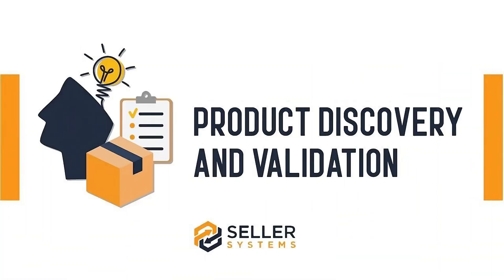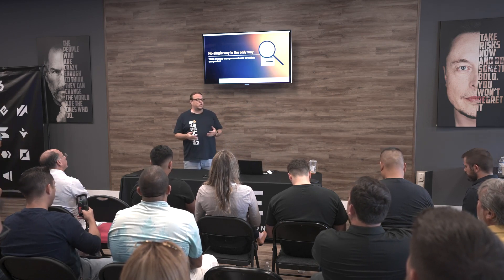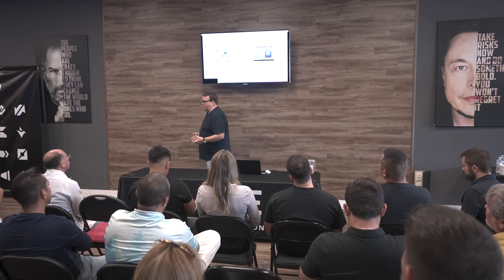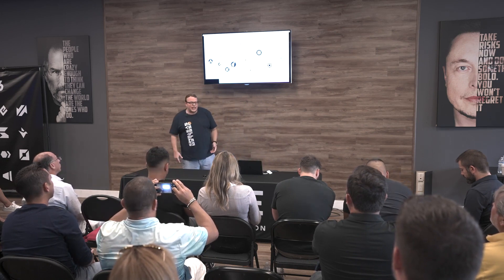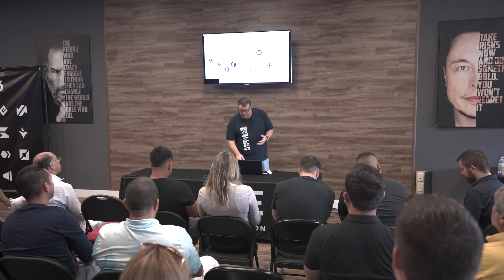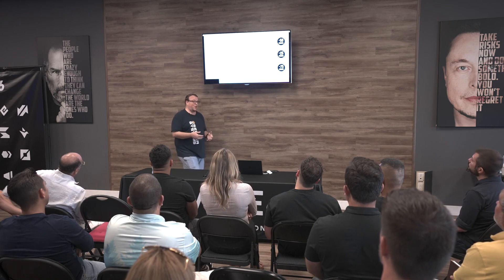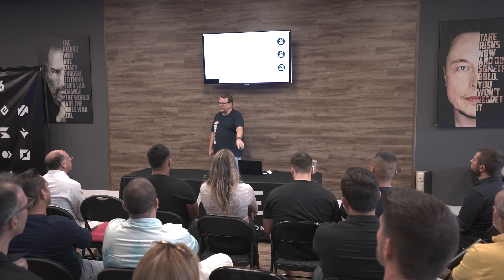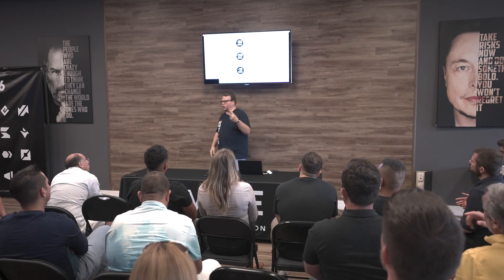Product Discovery and Validation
As part of Carbon6’s Q4 Ultimate Kickoff weekend, Wizards of Ecom and founder Carlos Alvarez hosted Amazon leaders to provide insights on how to make the most of the quarter.

Brandon Young, founder of Seller Systems and an Amazon Private Label expert, believes that the foundation for any business is new business. In this talk he discusses:
• If you can understand how competitors are succeeding, you can beat them.
• Small mistakes can lead to big problems – so check your work.
• Think with a customer-first mindset, even if it means putting aside your own preferences or expectations.

Carbon6 is the all-in-one Amazon growth platform. Explore all solutions to start, scale, and optimize on Amazon